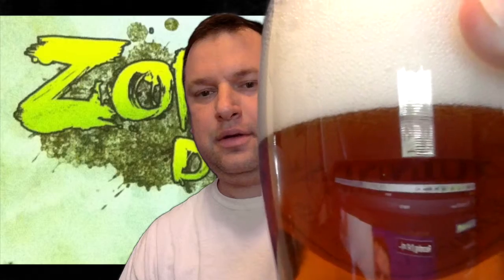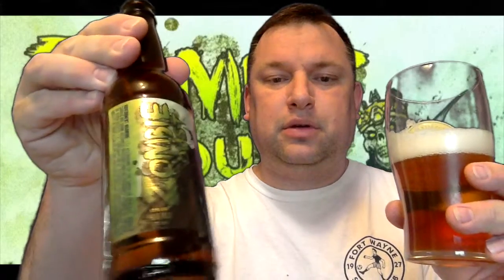2DGe6 Zombie Dust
Three Floyds - Zombie Dust:
A review of the Zombie Dust American IPA